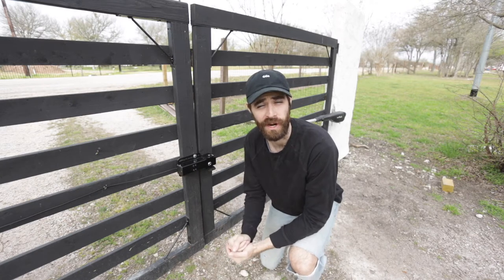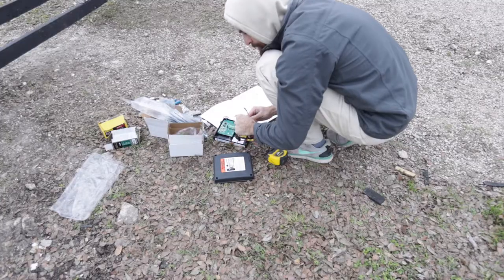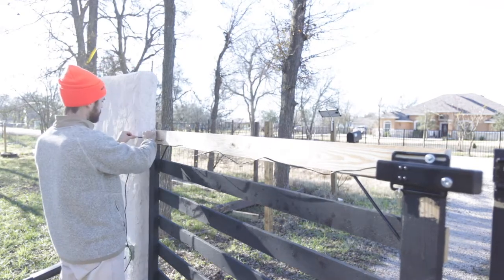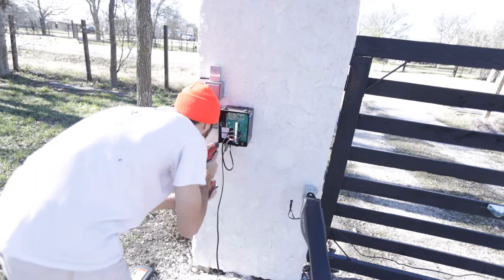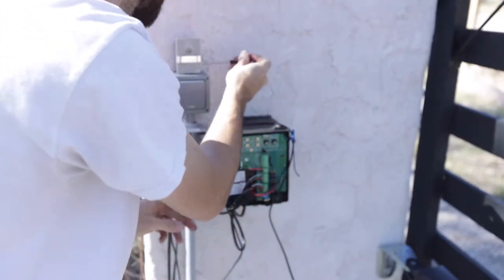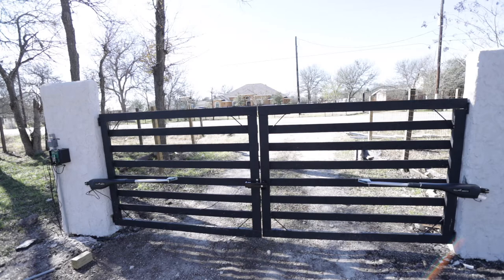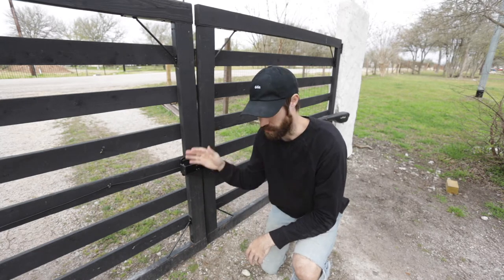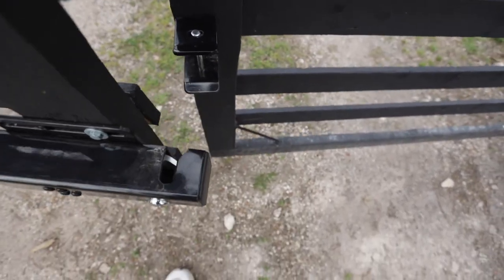Gate Lock Mighty Mule | DIY Automatic Gate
The Mighty Mule gate lock is quick to install but there are a few tricks that you should know about before installing.

Might Mule - Dual Arm Gate Opener
MM - Gate Lock
MM - Keypad
Gate Openers/Clickers
Column Lights
Light Wire